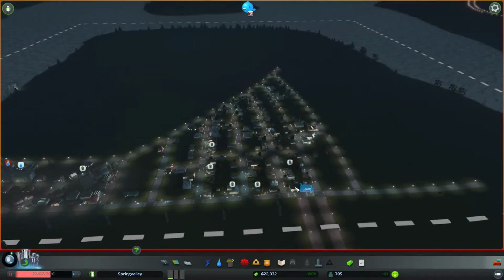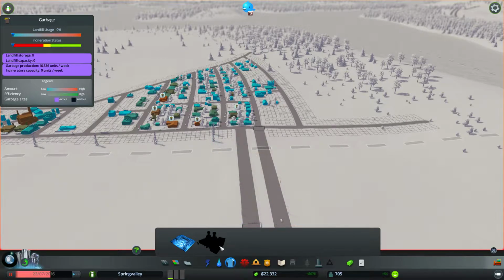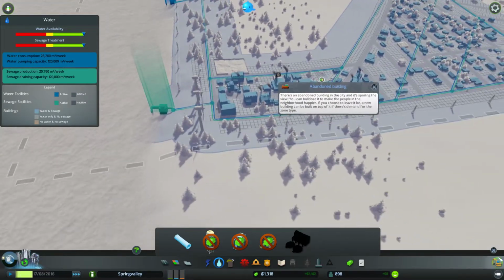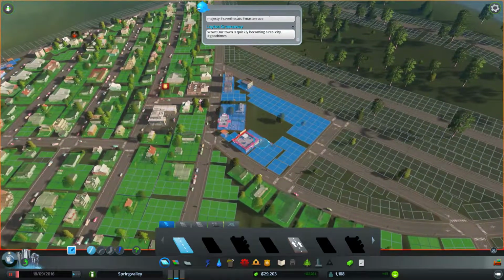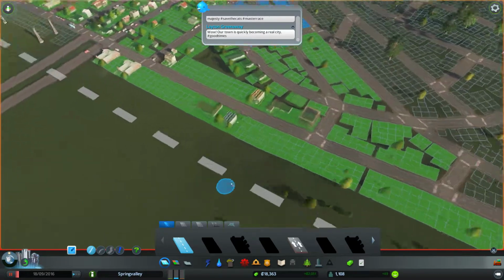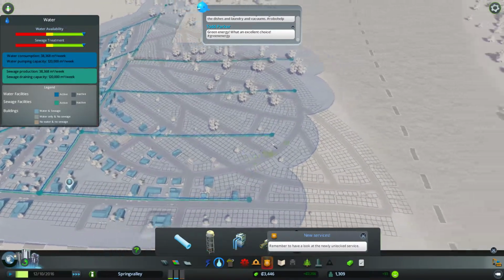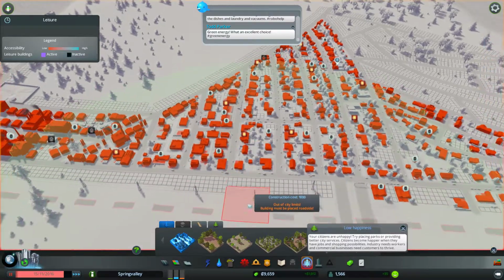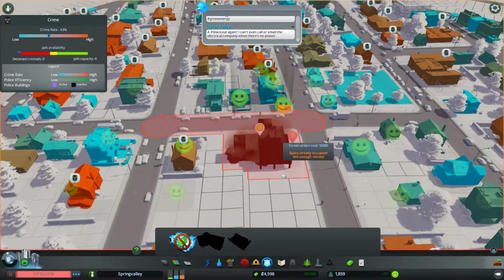Let's Play Cities: Skylines - Part 2 - The Joy of Expansion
In this episode I expand the city further, and begin to build the necessary services for a healthy city.